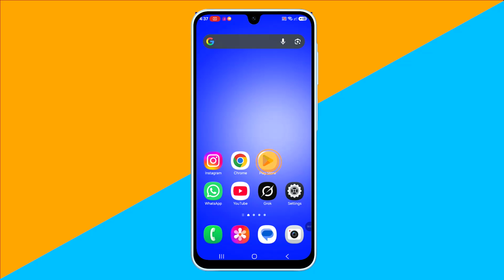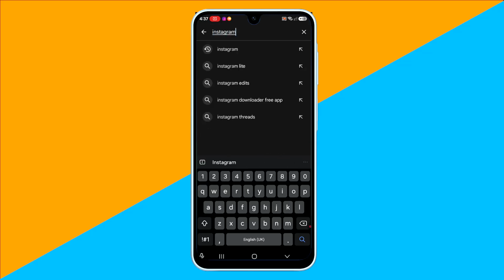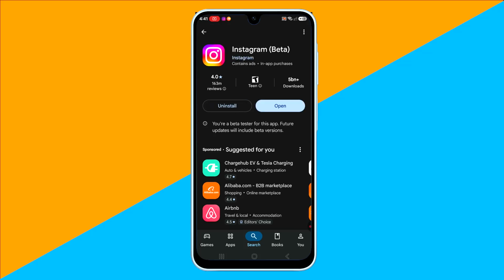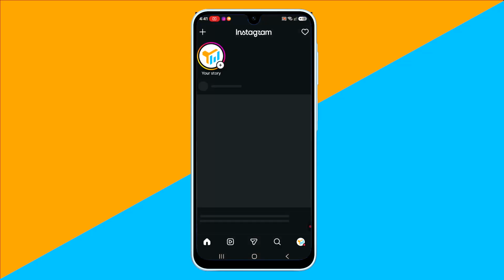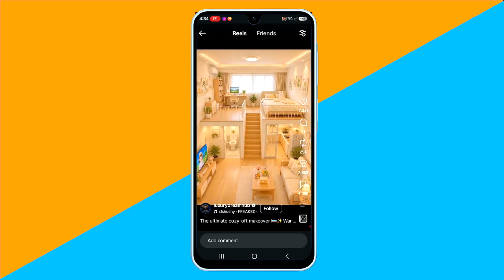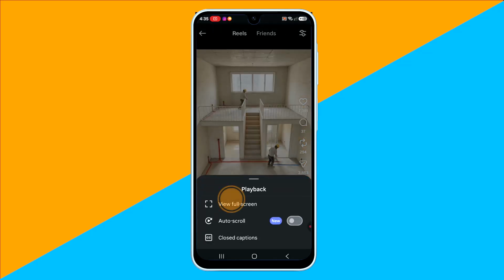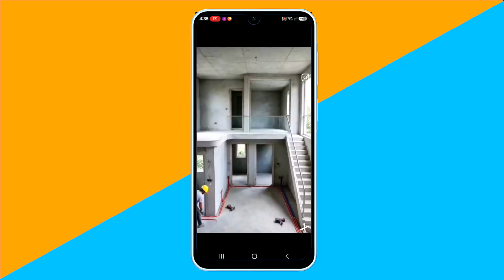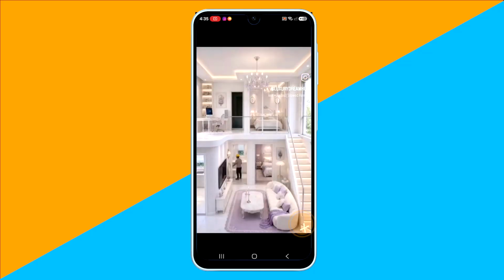How to Watch Instagram Reels in Full Screen (Easy Guide)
Want to watch Instagram Reels in full screen without distractions? 📱🎬

In this quick tutorial, I'll show you how to view Instagram Reels in full screen and make the most of your phone's display. You'll also learn what to do if Reels aren't filling the entire screen or appear cropped.

🧠 What You'll Learn:
Watch Instagram Reels in full screen
View Reels without unnecessary borders
Make Reels fill your phone screen
Fix Instagram Reels not displaying properly
Adjust your phone's display settings
Troubleshoot full-screen Reels
⚡ Quick Steps

✔ Open Instagram 📱
✔ Tap the Reels tab
✔ Open the Reel you want to watch ▶️
✔ Tap the three dots (⋯) if a full-screen or viewing option is available
✔ Rotate your phone to landscape mode if supported
✔ Make sure Instagram is updated to the latest version
✔ If the Reel still doesn't fill the screen, check your phone's Display/Full Screen Apps settings ✅

💡 Bonus Tip

Instagram Reels are designed primarily for a vertical 9:16 format. If a video was uploaded in a different aspect ratio, Instagram may display borders or crop the content. You generally can't force every Reel to fill the entire screen without cropping part of the video.